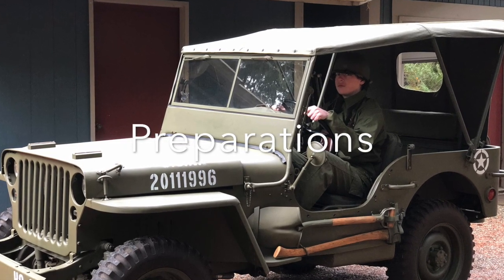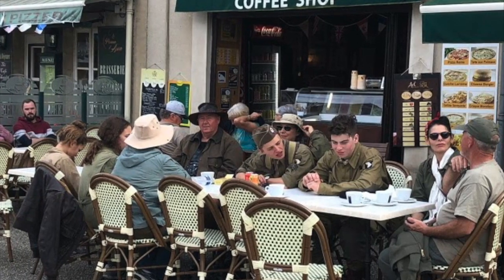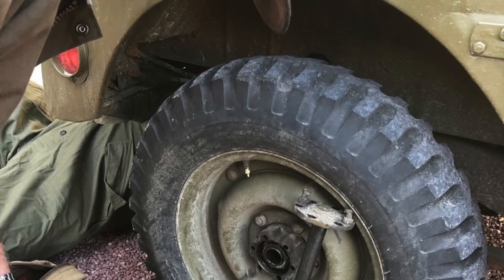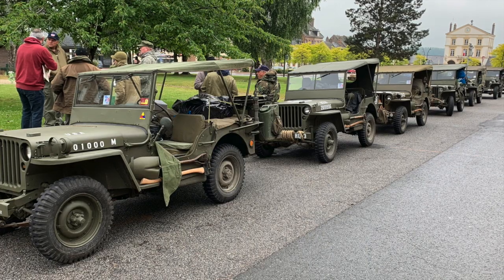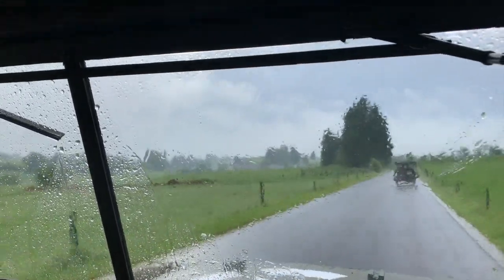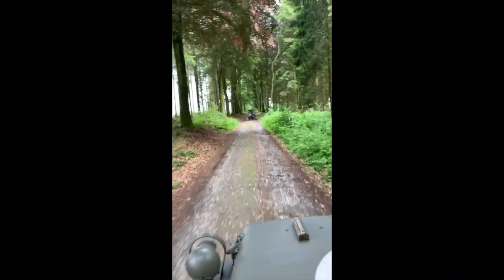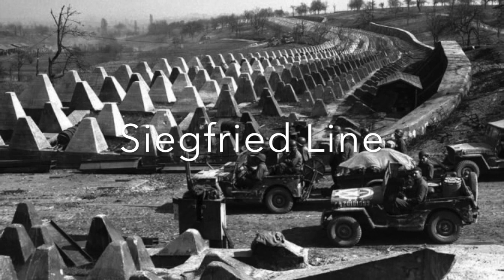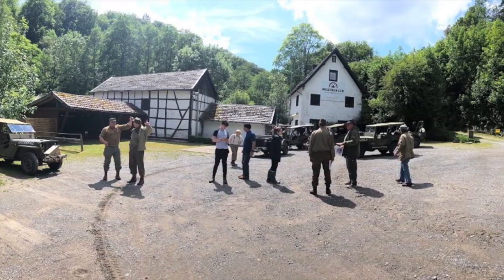Spearhead VI Tour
This video is about Spearhead VI Tour. Six WWII Jeeps tour Five Countries.